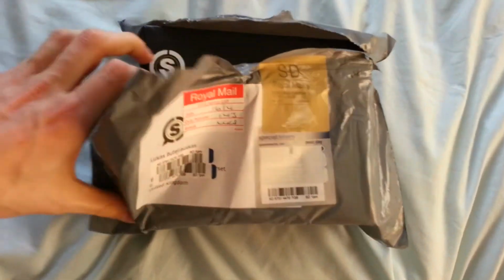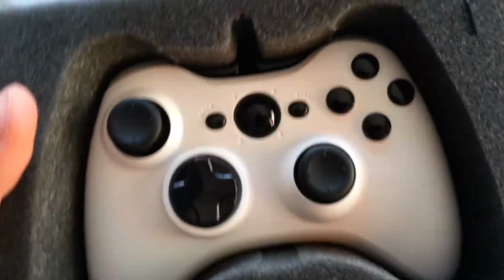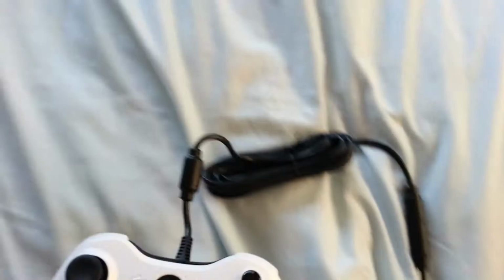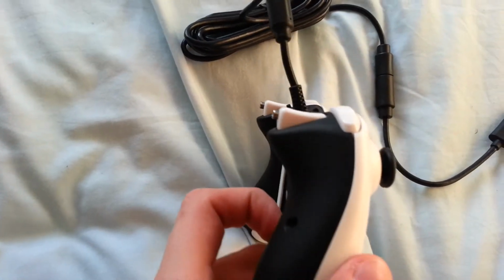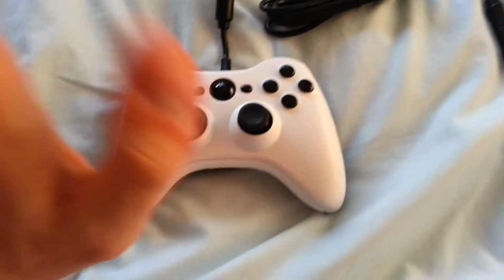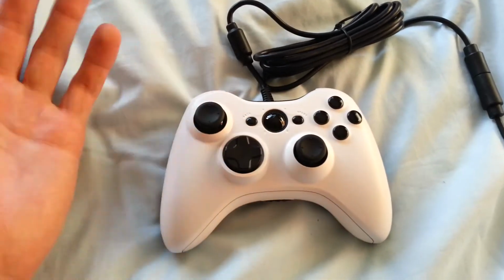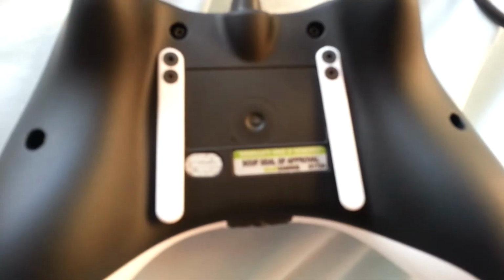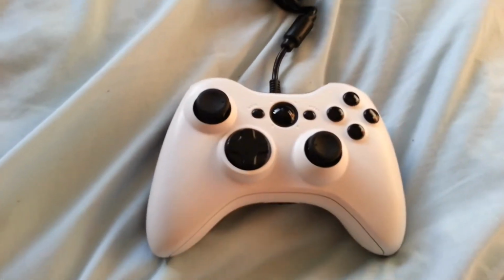Scuf Yin Yang Controller Unboxing